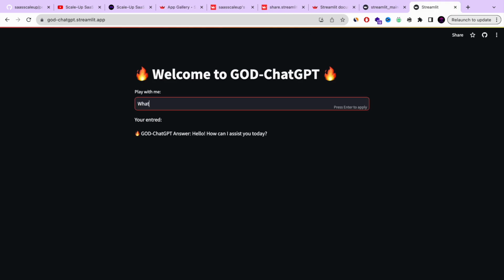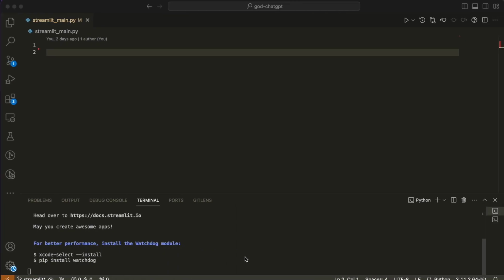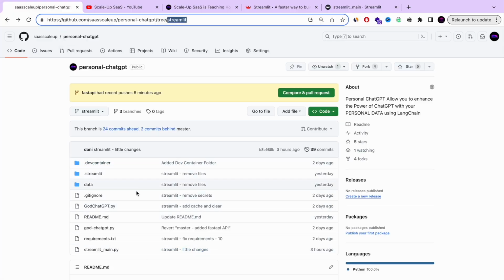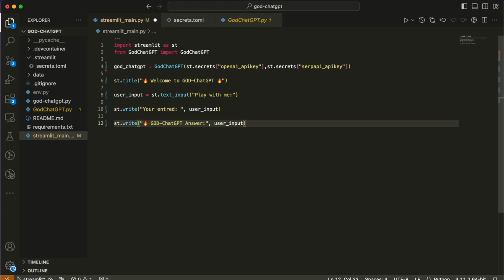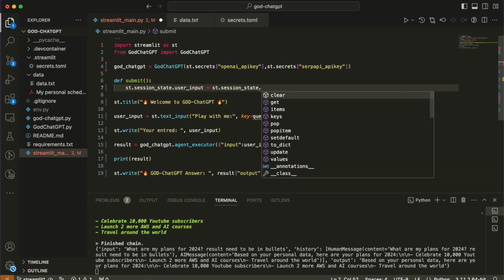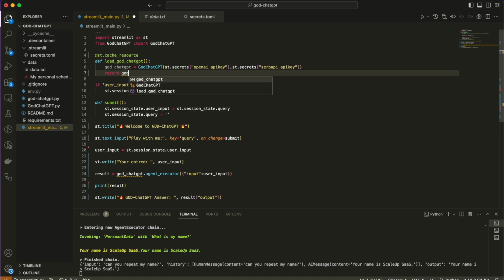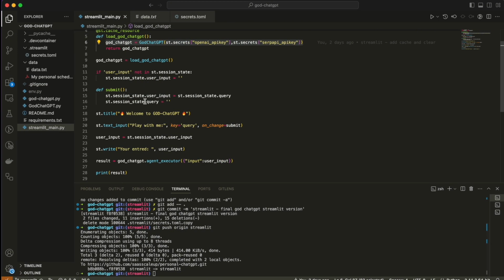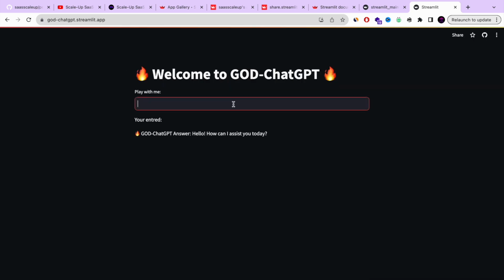How to Build Streamlit App & Deploy 🚀 (Python Project) - Tutorial for Beginner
Welcome to the ultimate Streamlit tutorial for beginners! In this step-by-step guide, we'll take you from zero to hero as we explore how to build a powerful Streamlit app and deploy it for the world to see. 🌐💻

🔥 What You'll Learn:

Setting up your development environment for Streamlit.
Crafting a stunning and interactive app interface.
Deploying your Streamlit app seamlessly to the Streamlit cloud

Whether you're a coding newbie or looking to level up your skills, this tutorial is designed for beginners eager to dive into the world of Streamlit. No prior experience required, just enthusiasm and a desire to build!

🌟 Why Streamlit?
Streamlit is the go-to framework for creating web apps with minimal effort and maximum impact. Join us to discover why it's a game-changer for data scientists, developers, and enthusiasts alike.

GOD ChatGPT - LangChain Agent Tutorial

[00:00] - Introduction to Streamlit and its Power
[03:06] - Step 1 - Install Streamlit locally
[04:15] - Step 2 - Streamlit playground
[07:58] - Streamlit + GOD  ChatGPT
[20:40] - Streamlit Deploy

🚀 Get Ready to Soar!

Support

If you Like the tutorial and you want to support my channel so I will keep releasing amazing content that will turn you to a desirable Developer with Amazing Cloud skills... I will really appreciate if you: